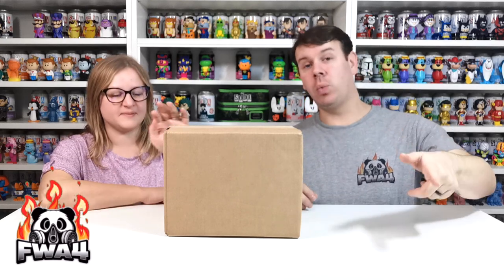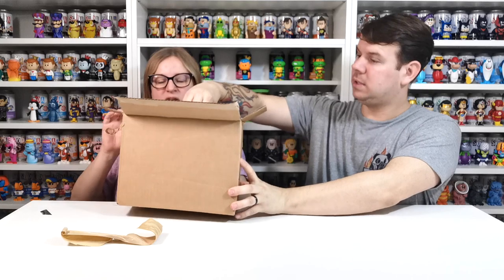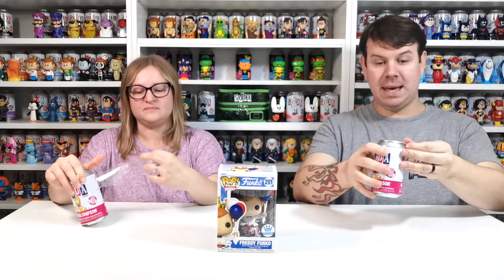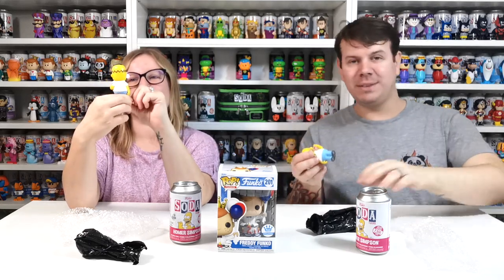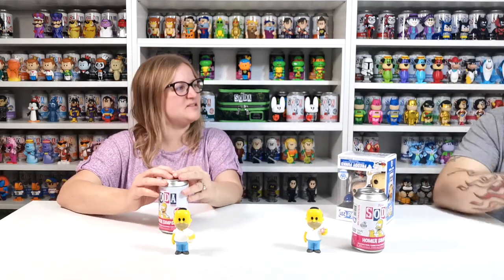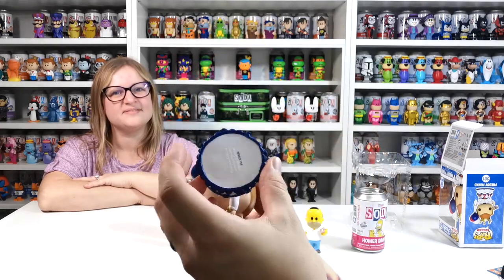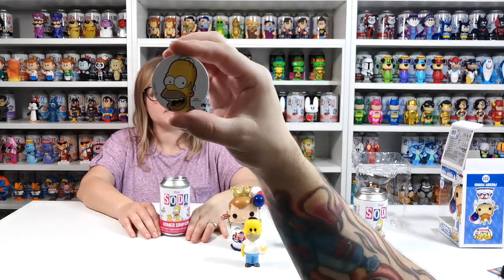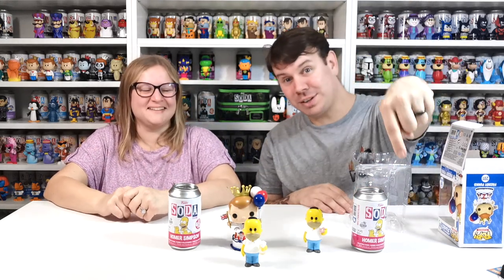Funko Soda Restock & Birthday Freddy Unboxing From Funko Europe - Will We Find The Chase?